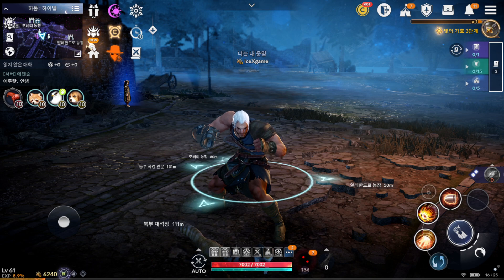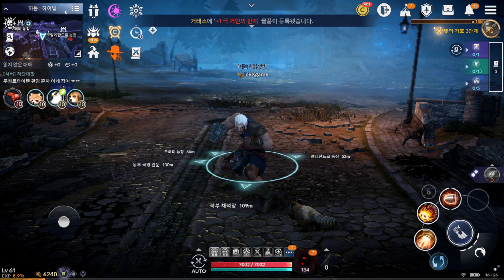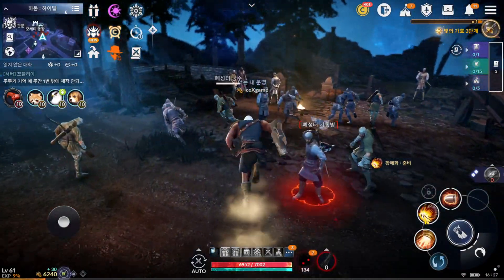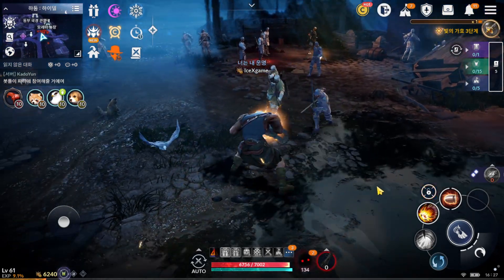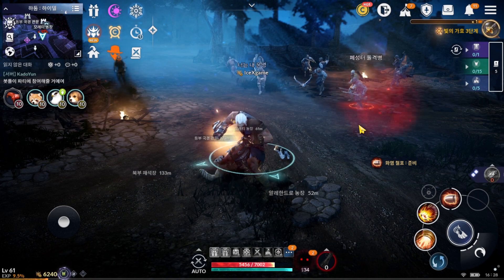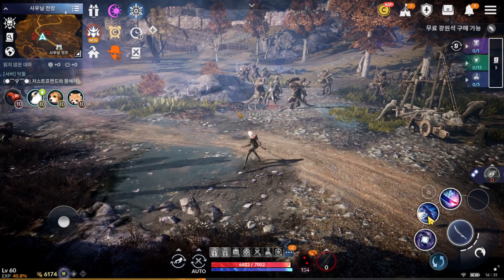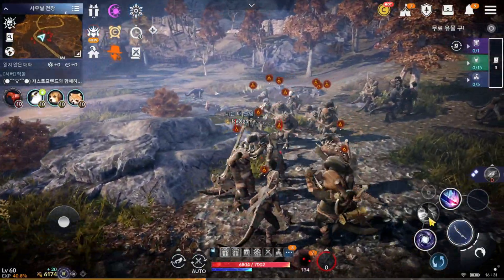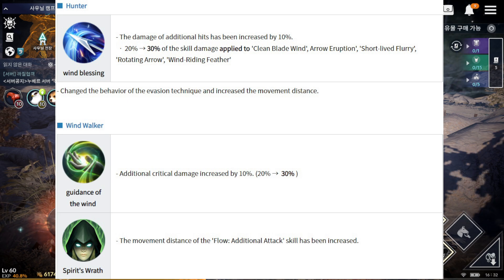Black Desert Mobile Void Knight & Destroyer Character Balance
- Extra
Huntress & Windwalker